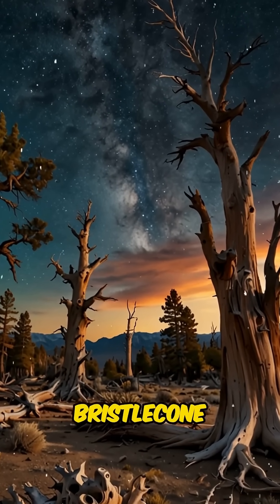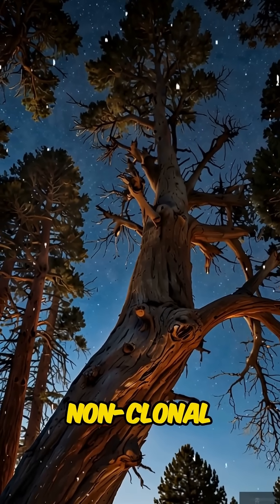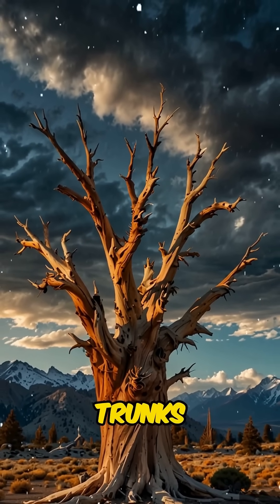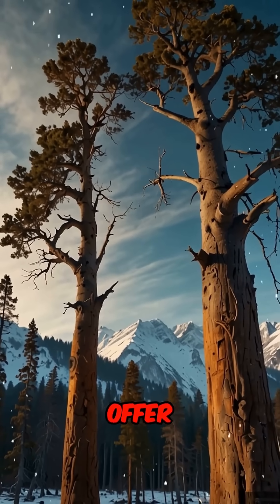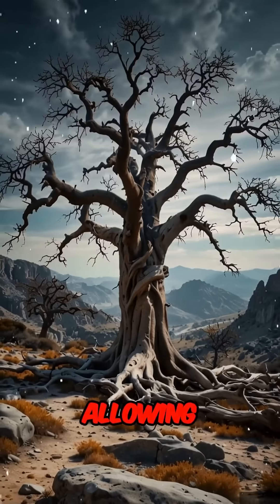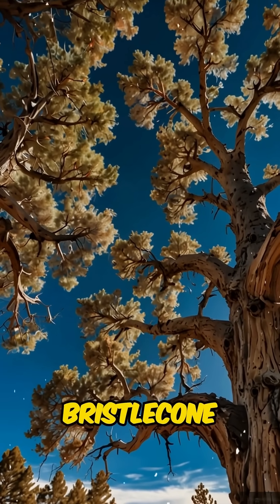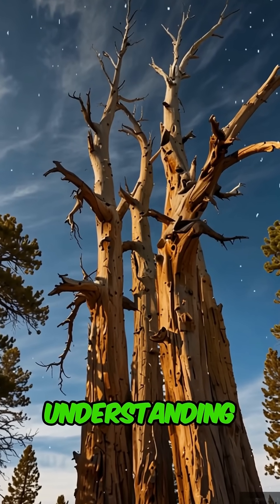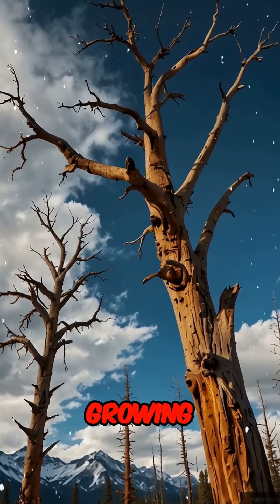This Tree Is Older Than the Pyramids!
Imagine a living being that was already ancient when the pyramids of Giza were built. Meet the Great Basin Bristlecone Pine (Pinus longaeva), Earth's oldest living non-clonal organism, with some individuals like the famed 'Methuselah' tree exceeding 4,800 years of age.

This video explores the incredible secrets to their longevity. Thriving in the harshest high-altitude environments of California, Nevada, and Utah, these ancient trees possess dense, resinous wood that resists insects, decay, and disease. Discover how their slow growth makes them living timekeepers, providing scientists with an invaluable record of Earth's climate history through their tree rings in a science known as dendrochronology.

Join us on a journey to the ancient forests where these living legends stand. Learn where you can witness their gnarled, timeless beauty in places like Great Basin National Park and California's White Mountains, and understand why preserving these natural wonders is crucial for our planet's past and future.